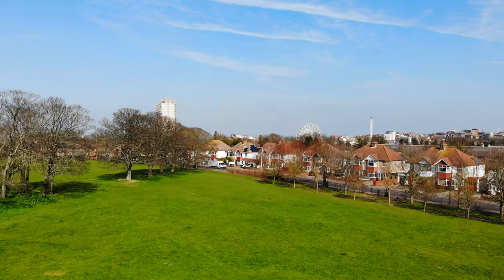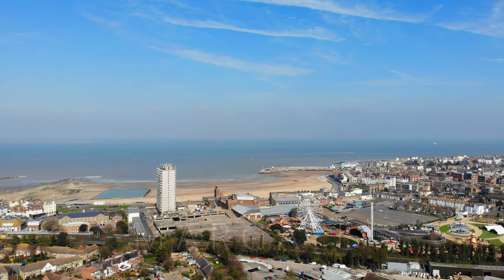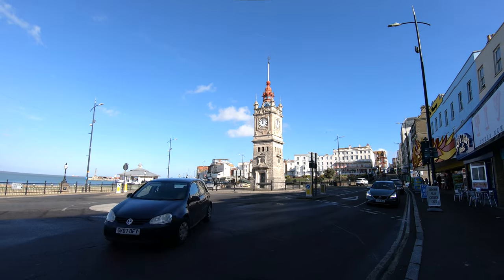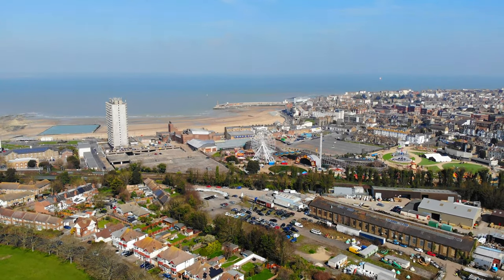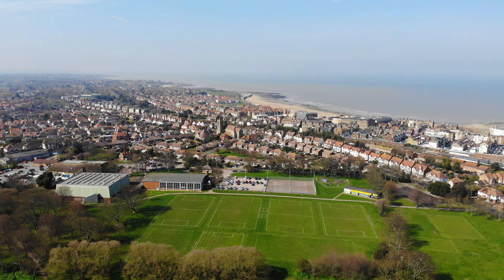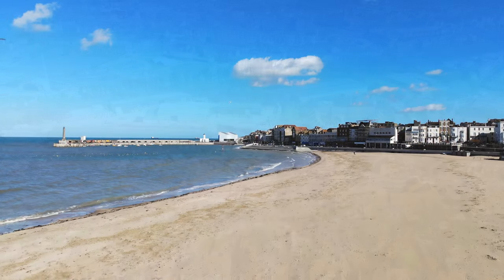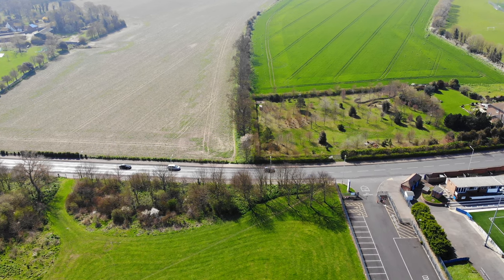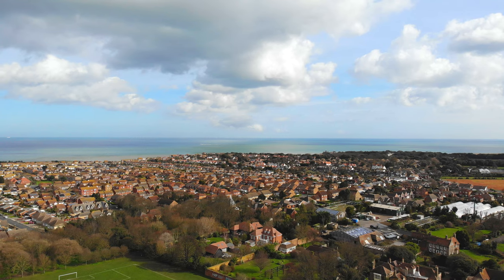Margate from the Air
A birdseye view of the seaside town, Margate in Kent.
Drone footage using the DJI Mavic. THis was taken just 300 feet but flying higher than Margates tallest building.

Beach
Sands
Town
Resort
Dreamland
Cliftonville
Arlington House
Kent
UK
Marine Drive
Marine Parade
Elephant Hill
Clocktower
Jubilee Clocktower
Stone Pier
Lighthouse on £20 Note
Turner Contemporary
Cecil Square
High Street
Sun Deck
Hartsdown
Margate Football Club
Bembom Brothers
Scenic Railway